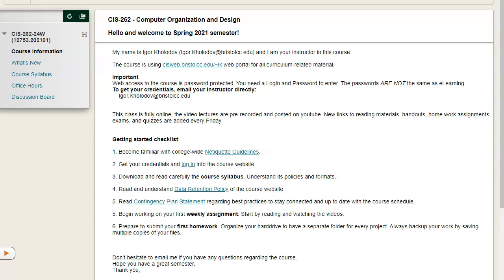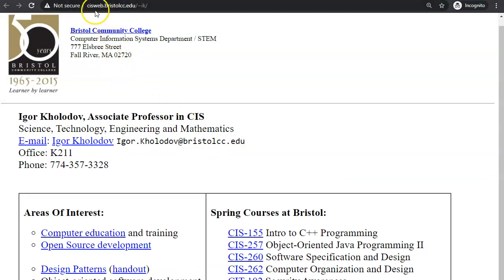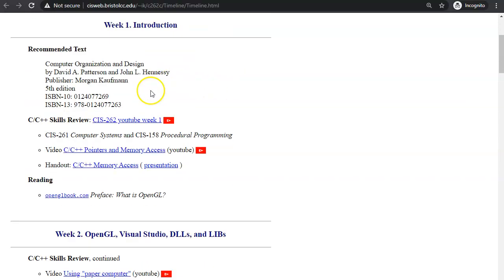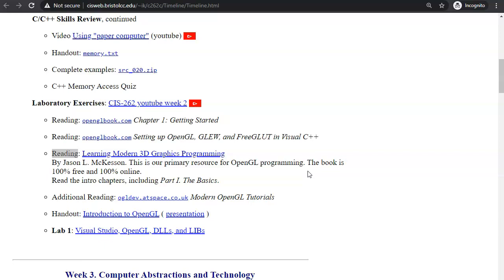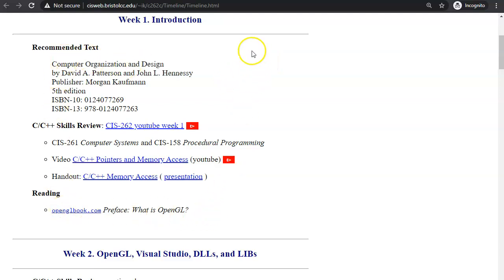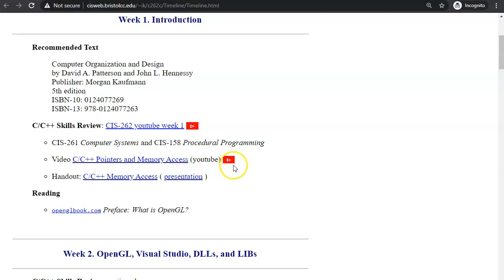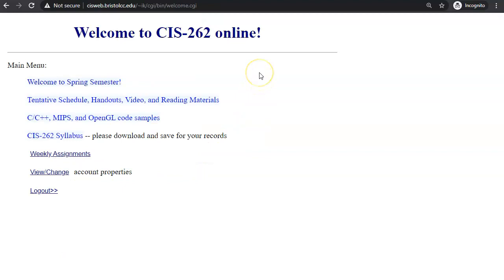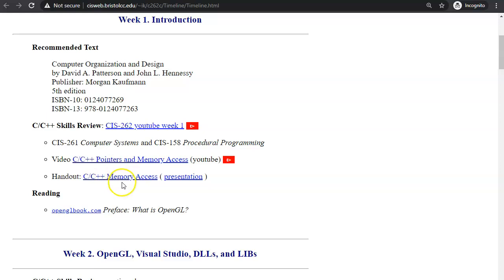1.1 Introduction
1.1 Introduction